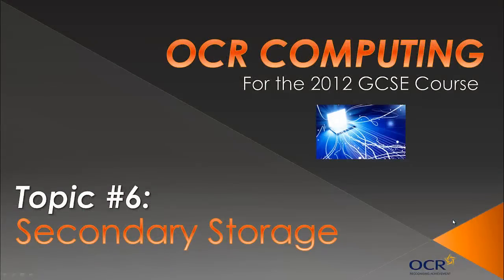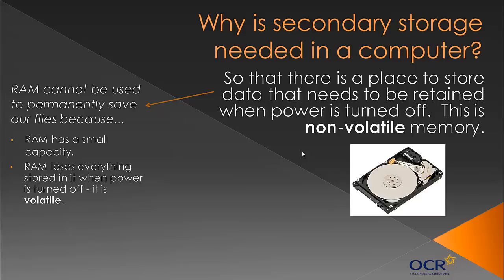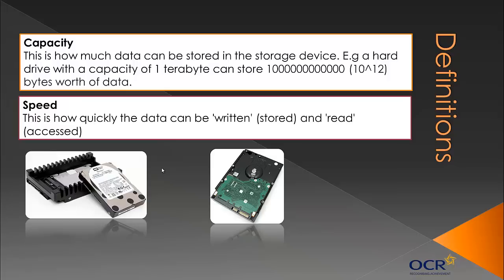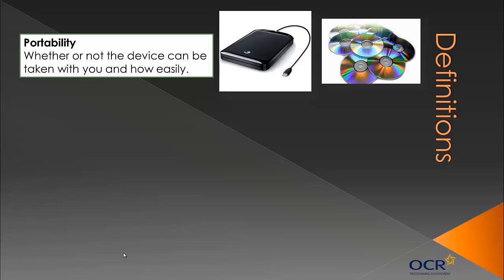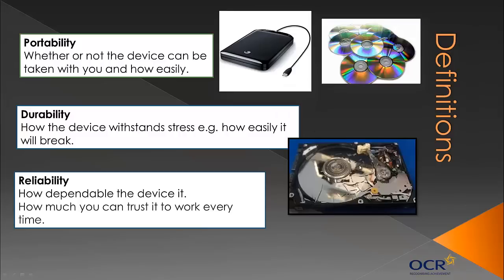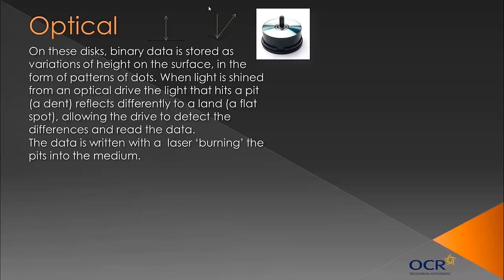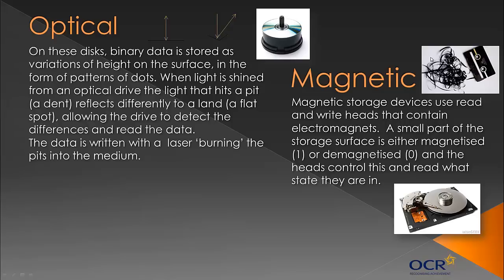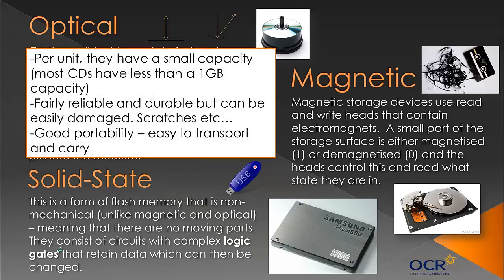OCR GCSE Computing: Secondary Storage - Topic 6 [OLD COURSE]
In this video I go through some key terms associated with this topic and look at the 3 main secondary storage technologies.